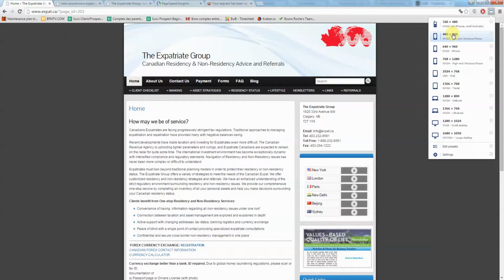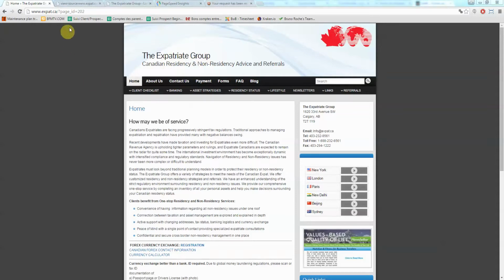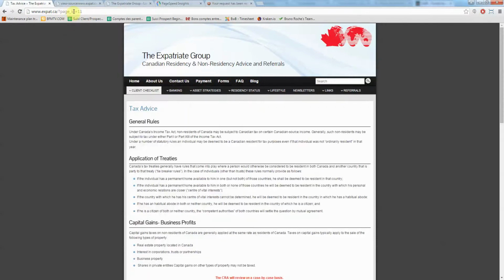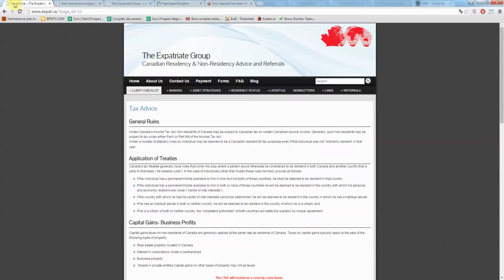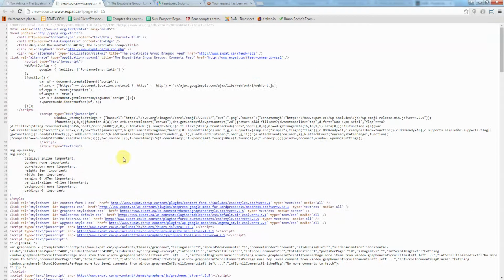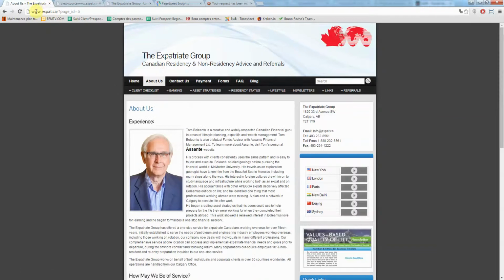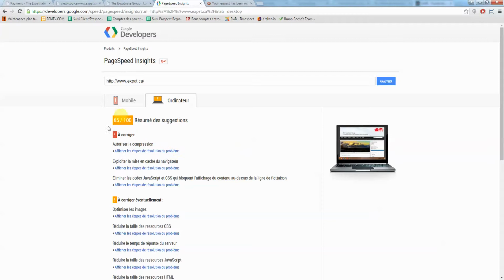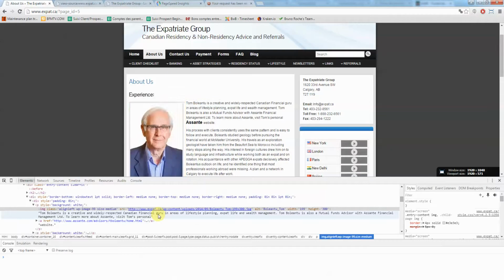Website review and analysis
Quick review of a website to improve Search Engine Optimization.